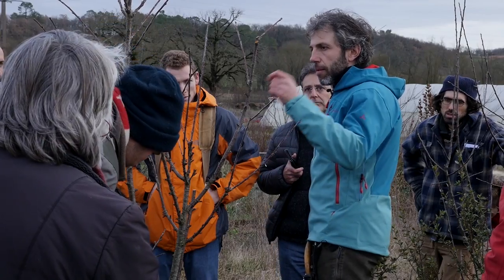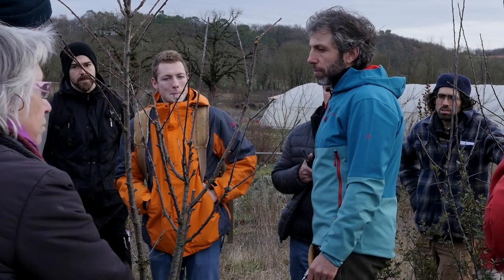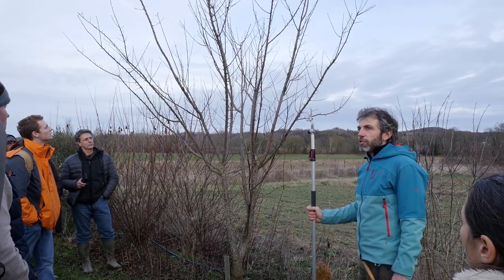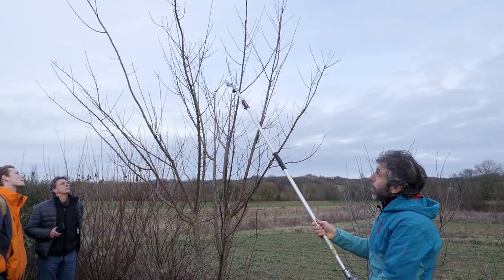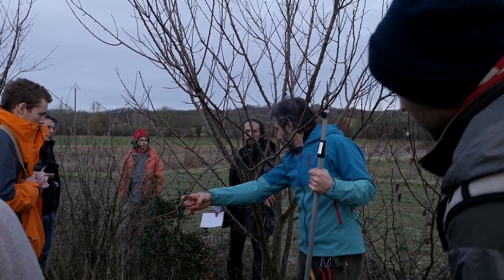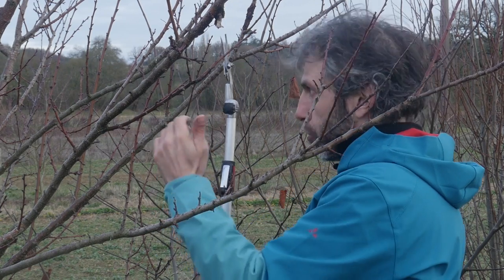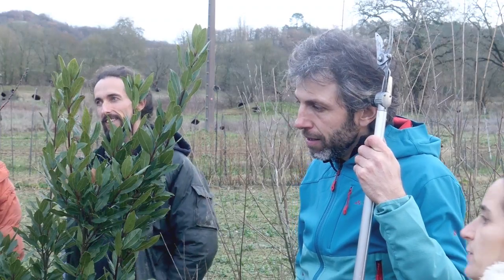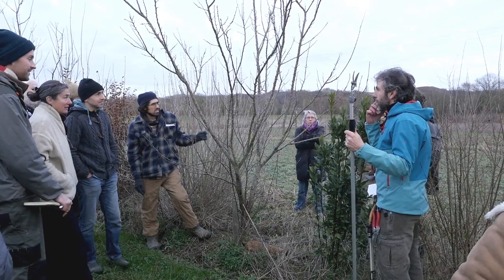12/27 - M.BOURDARIAS - Taille Naturelle des Arbres Fruitiers - Réactions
12/27 - M.BOURDARIAS - Taille Naturelle des Arbres Fruitiers - Réactions

Aujourd'hui, une formation par le maître des tailles d'arbres, Marceau BOURDARIAS ! De la théorie à la pratique, vous découvrirez tous les secrets de ses techniques !